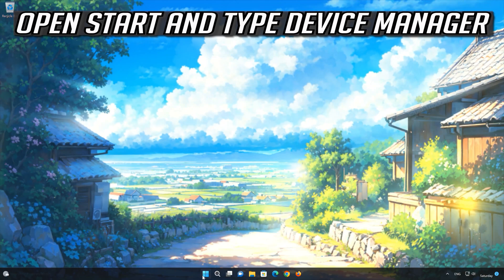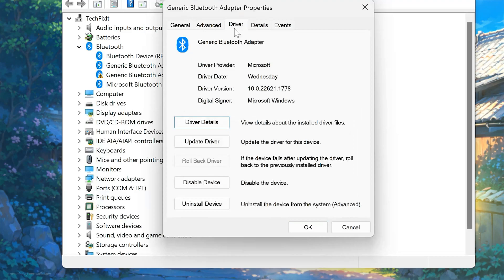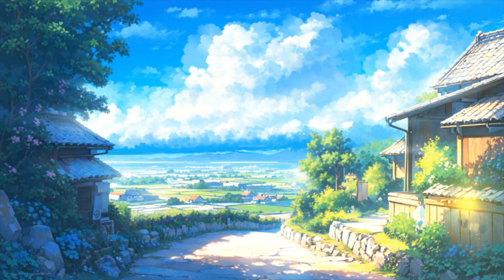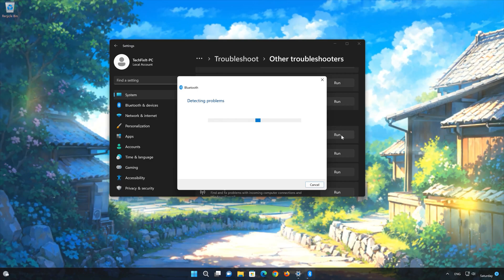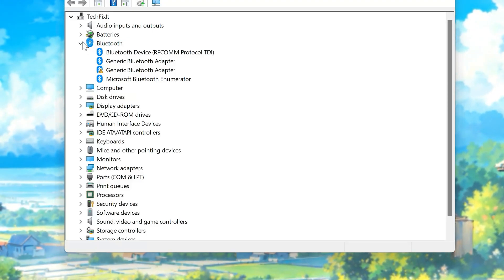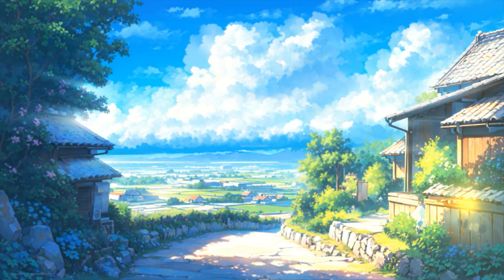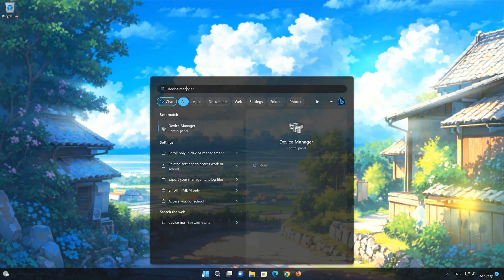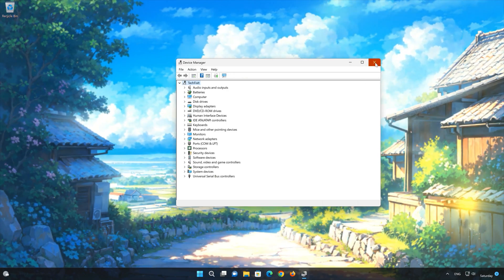HP Bluetooth Not Working in Windows 11/10 FIX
If the Bluetooth of your HP laptop disappears , it's not working or it crashes constantly. This could be happening because of the bluetooth drivers of your HP laptop were damaged during an update. So follow the instructions of this video to learn how to fix the Bluetooth of your windows 11 HP laptop in a quick and easy way.

HP laptop Bluetooth not working,HP Bluetooth not working,HP Bluetooth not working windows 11,HP Bluetooth not working after update,HP desktop Bluetooth not working,HP Bluetooth not working after upgrade,hp noteboook,HP pavillion,hp envy,hp elitebook,hp zbook,hp omen,hp z4,hp chromebook, windows 11,

 》 CHAPTERS 《

00:00 Intro
00:19 Solution 1
01:32 Solution 2
02:52 Solution 3
03:15 Solution 4
04:41 Solution 5
06:58 Solution 6
08:13 Outro